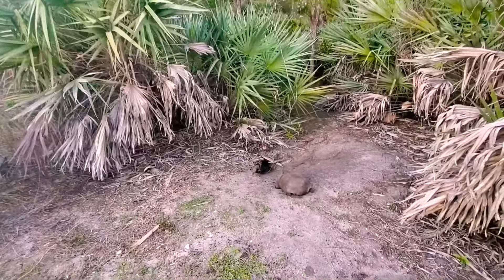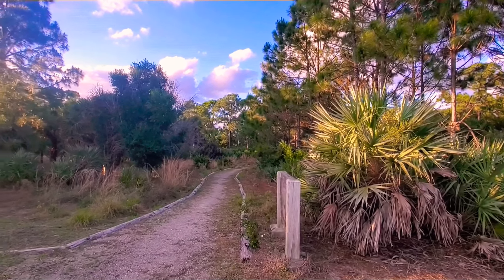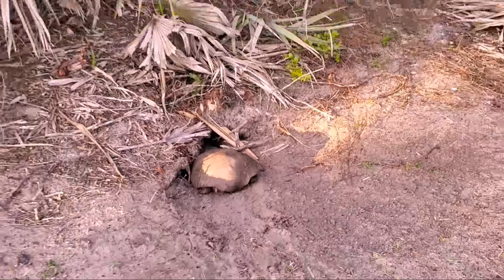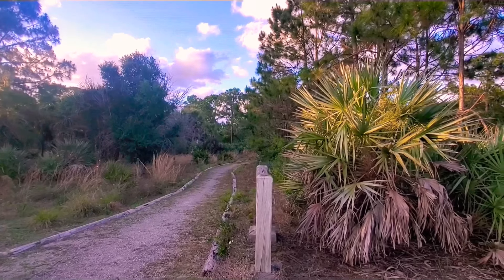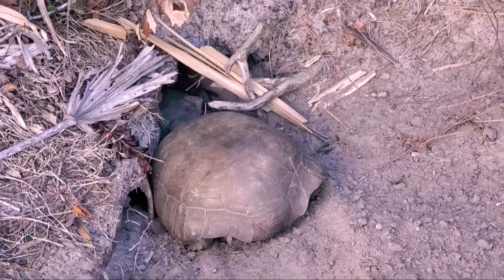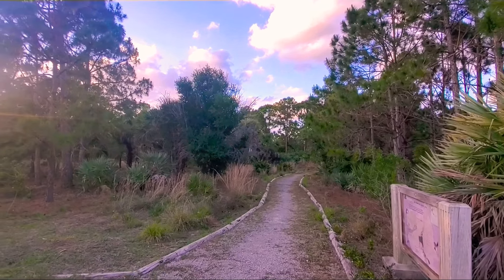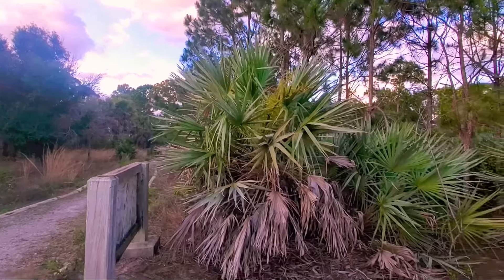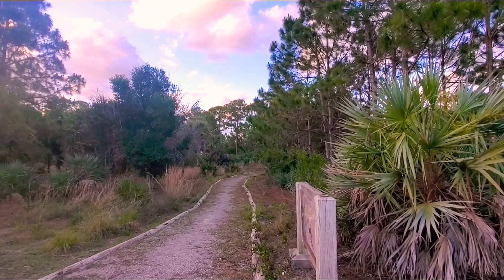Evening Walk 🚶‍♂️ and a Turtle 🐢 | Living in Florida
All my videos are Free..